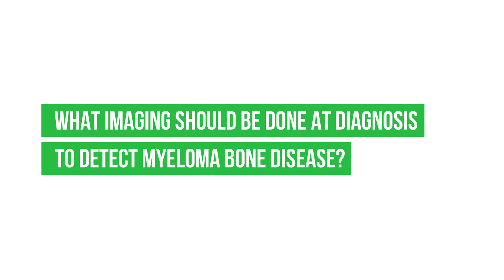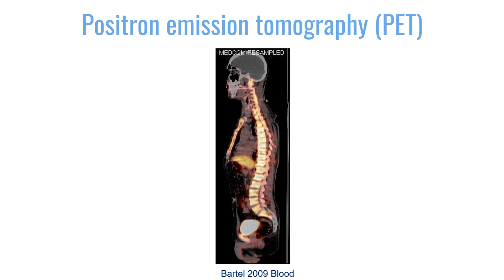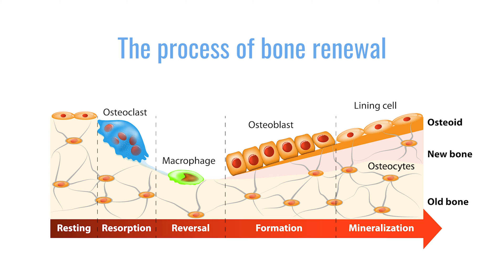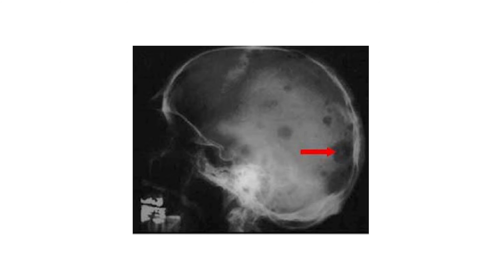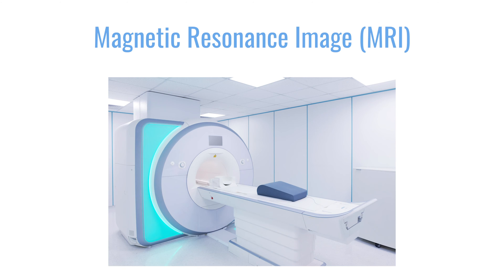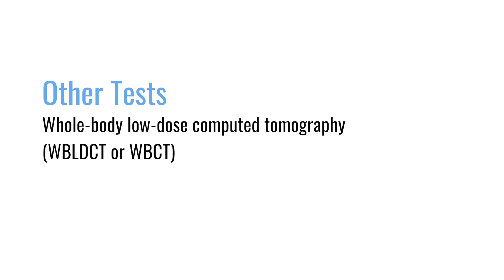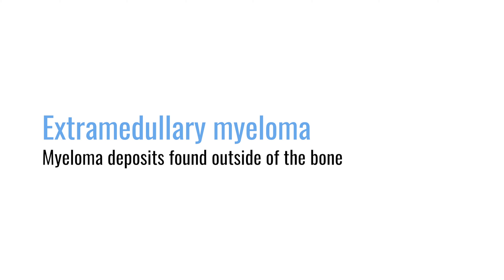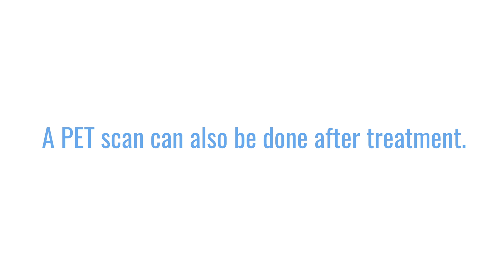What imaging is used at diagnosis to detect myeloma bone disease?